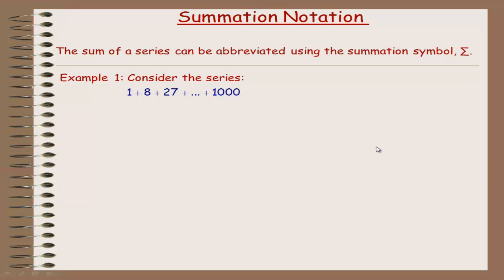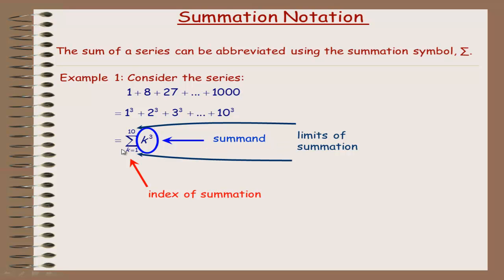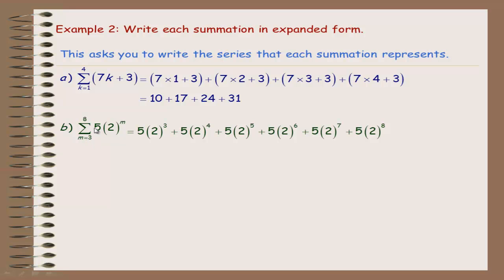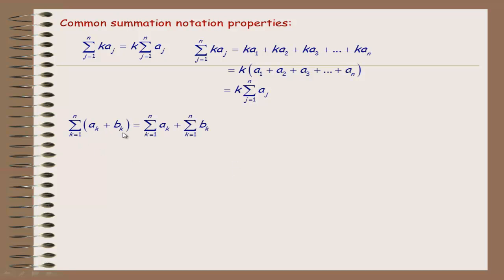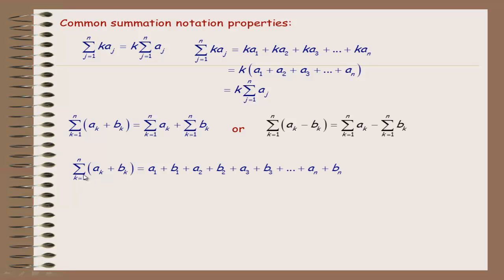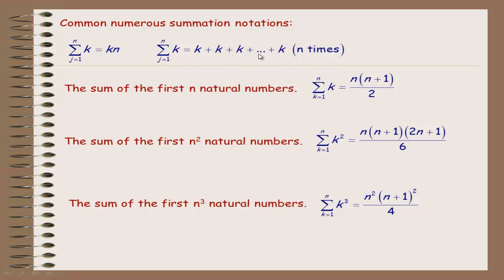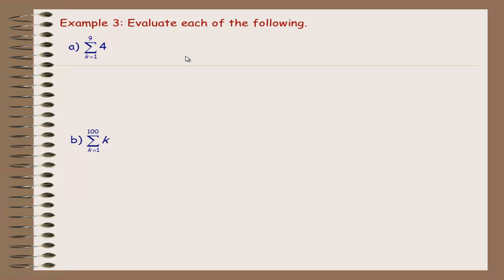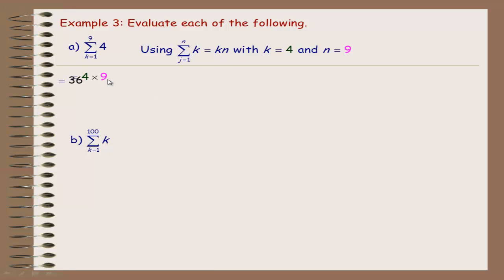Summation Notation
This video shows what summation (sigma) notation is, how to write a series from a summation notation and some numerous properties of summation notation.